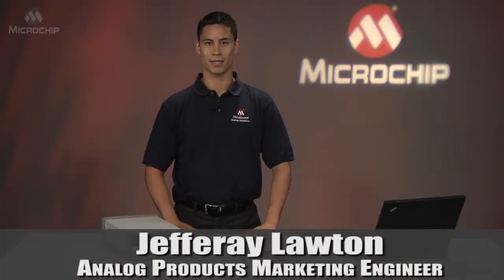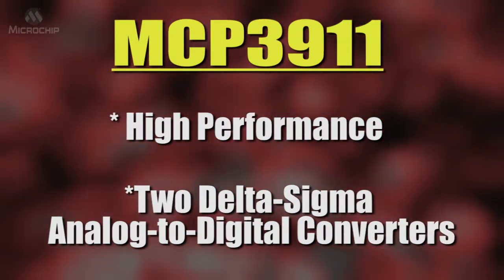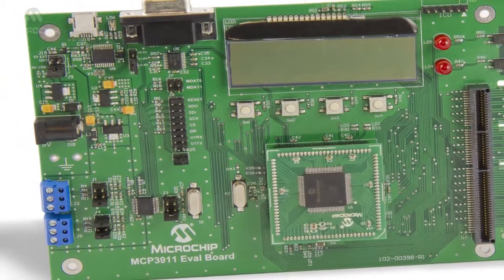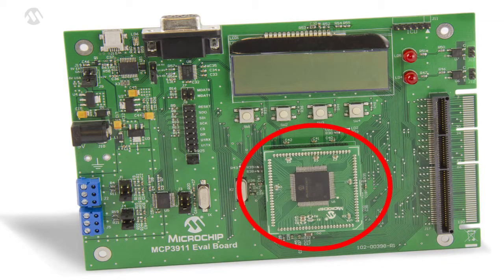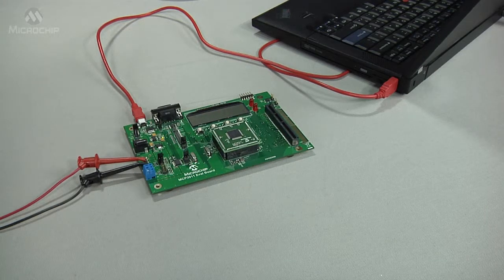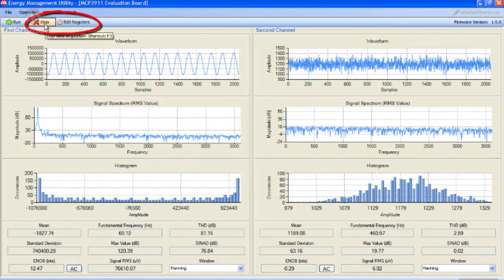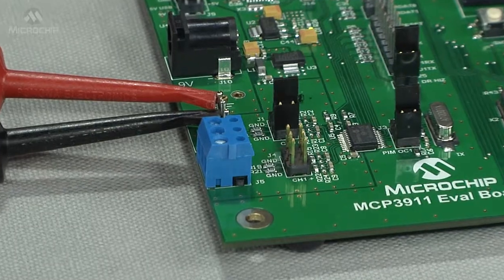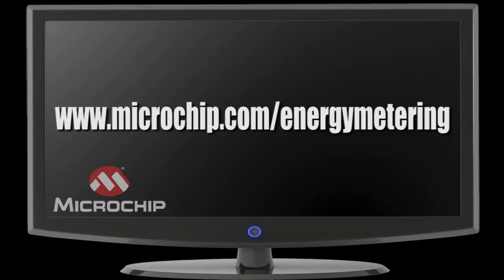Microchip Technology MCP3911 (High Accuracy Energy...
This video presents a brief introduction to the MCP3911 Analog Front-End and reviews the MCP3911 ADC Evaluation Board for 16-bit MCUs for high accuracy energy measurement and data acquisition applications.